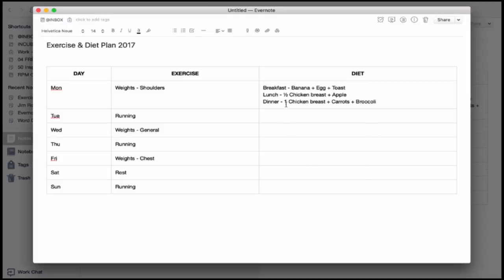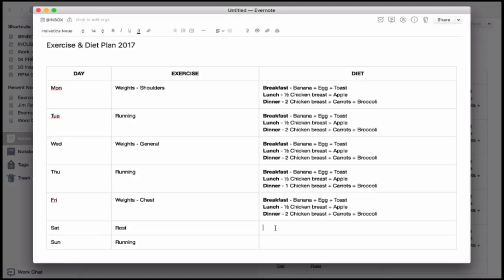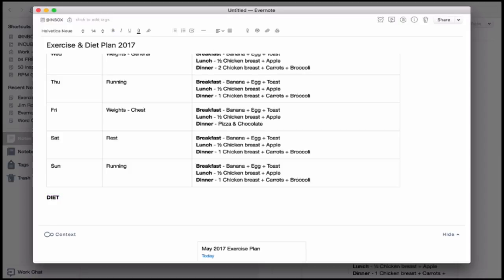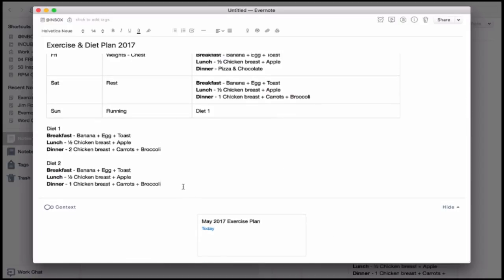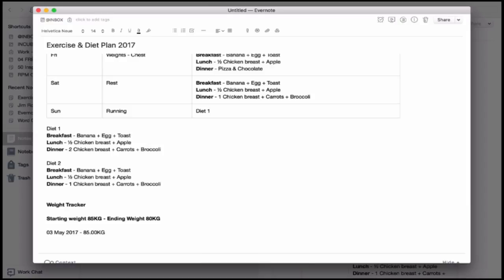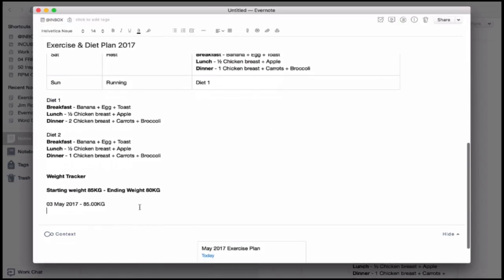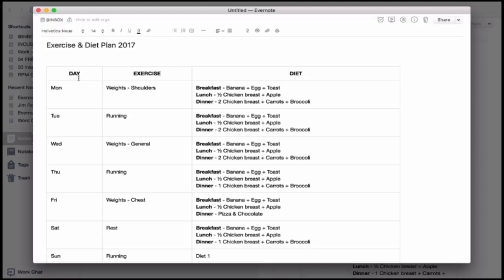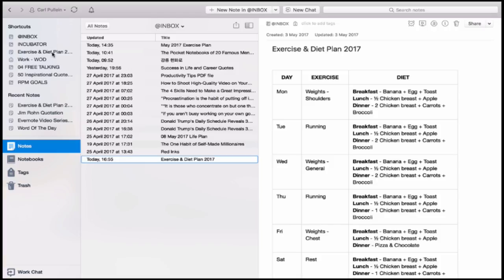Working With Evernote | Ep 54 | Creating an Exercise & Diet Plan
In this week’s episode I show you how you can create an exercise and diet plan in Evernote using tables.

I am a personal productivity specialist, presenter and author of: Your Digital Life and Working With Todoist: The Book